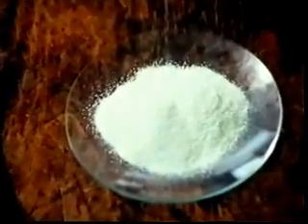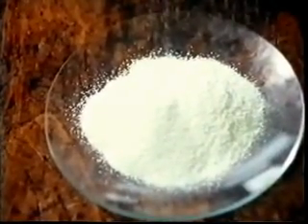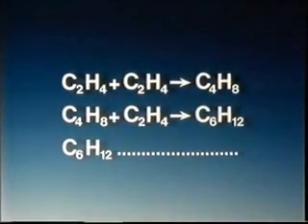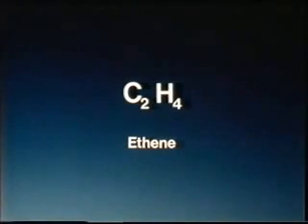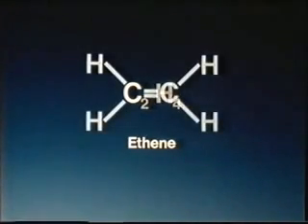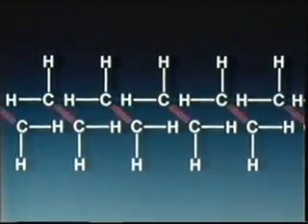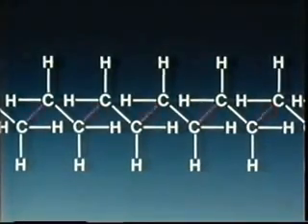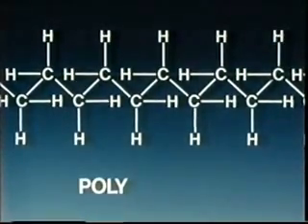Polyethene S028LS05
Chemistry in Action